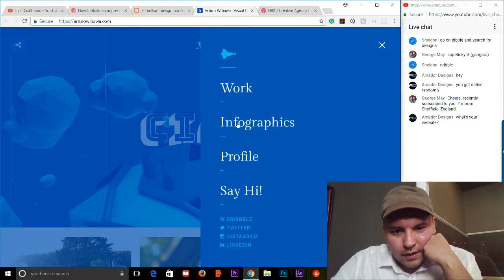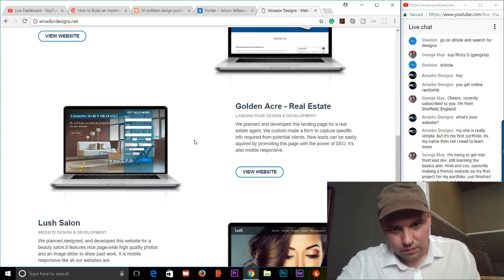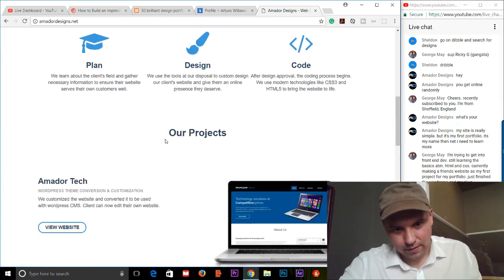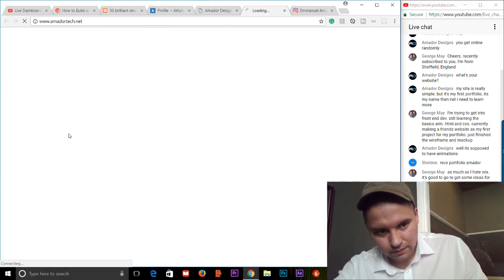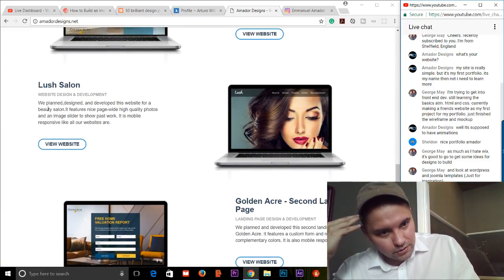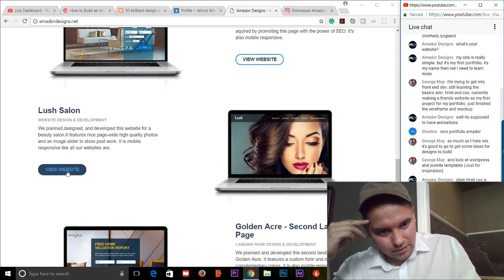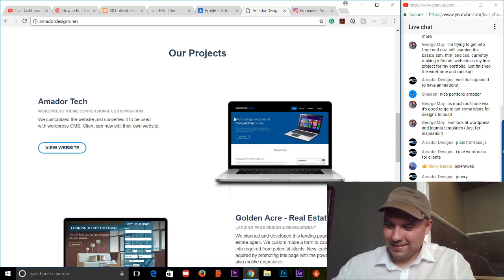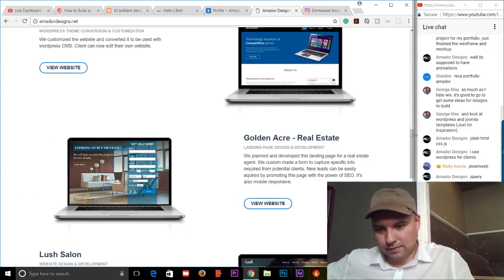Brainstorming ideas for my new portfolio and web development Q&A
Check out portfolio Ideas with me and as web development questions!